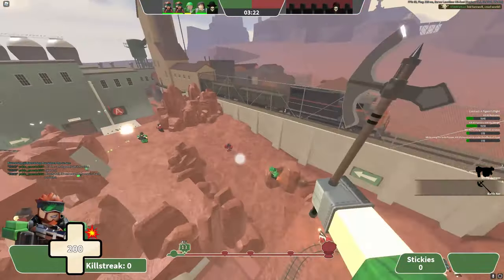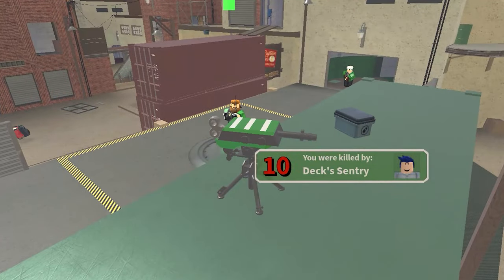dumbest way to play annihilator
hybrid fragmov and some epic commentary :o